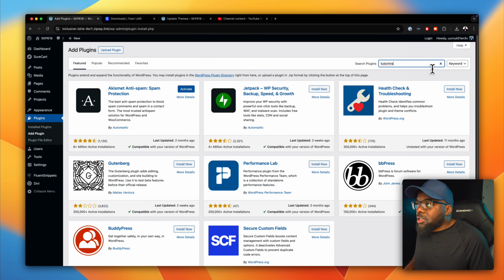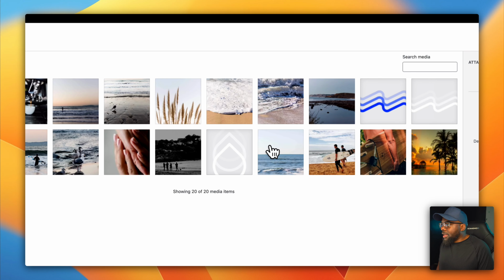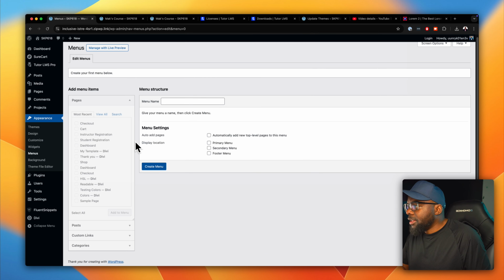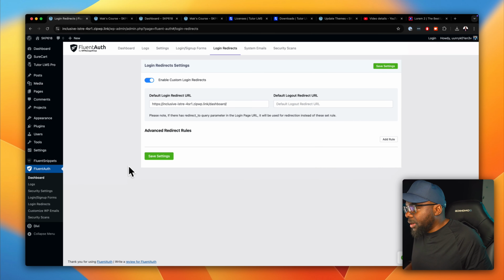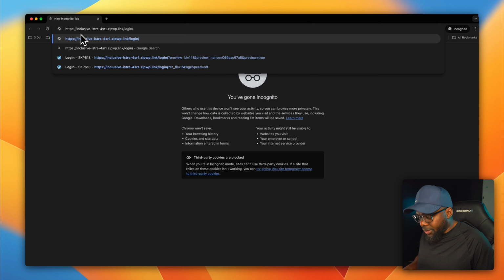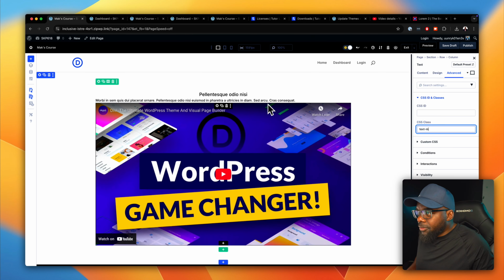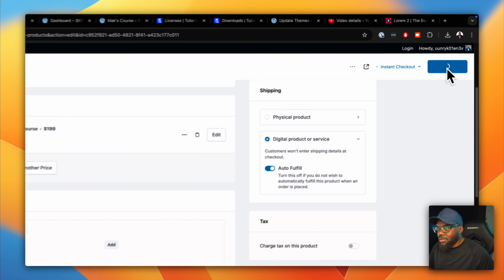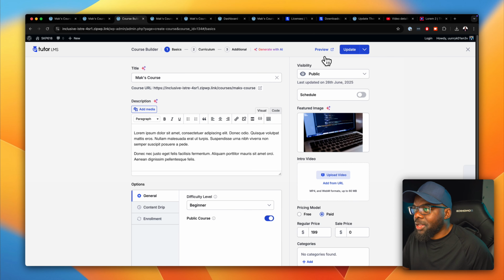How I Sell My Courses With WordPress Step By Step!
In this video, I show you how to create and sell online courses using WordPress. I'll demonstrate the exact steps you need to follow. I Use SureCart and TutorLMS for course creation. This guide will walk you through important settings and tools to help you succeed in selling online courses.